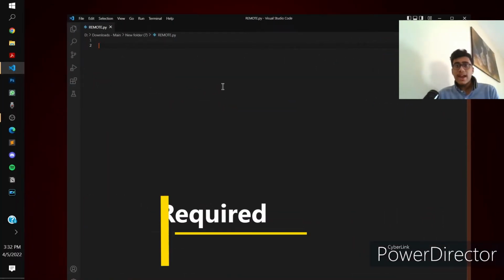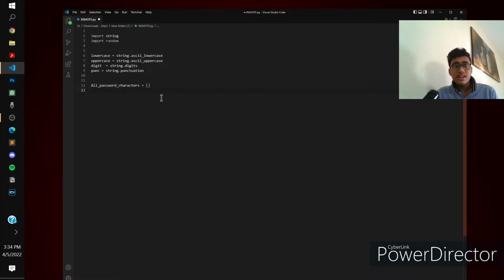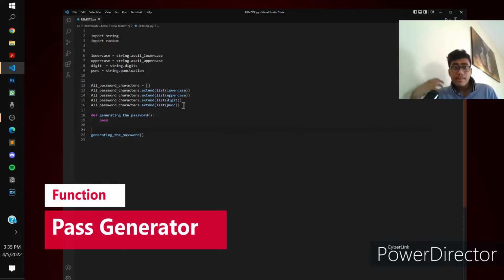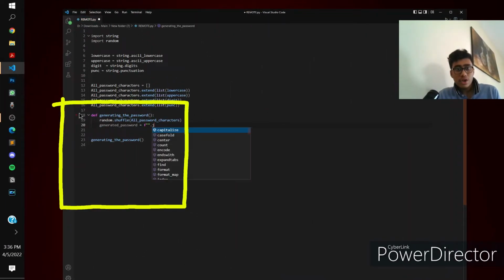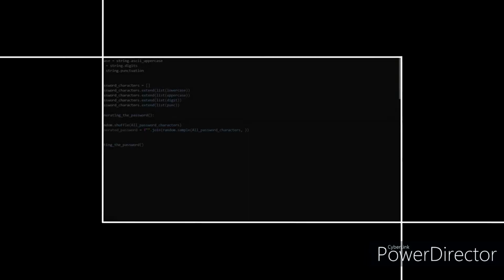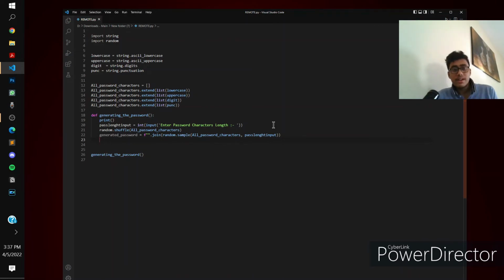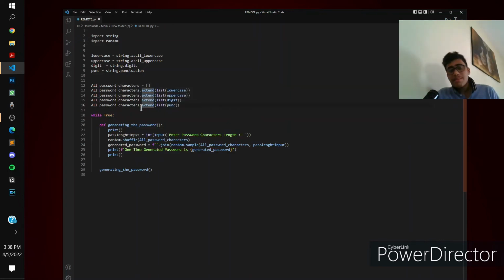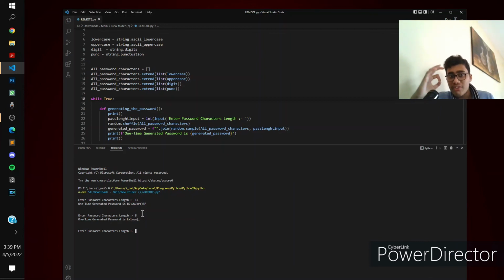RANDOM Encrypted PASSWORD Generator using Python | Tutorial - Python HACKING script AUTOMATION💻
This Python Automated Hacking tutorial teaches you how to make a scripted Random - Automated Encrypted Password Generator using Python. Through this video, you will be able to make your own Random Encrypted Password Generator using basic techniques such as loops, functions, methods, data types, etc. and also learn how to automate it infinitely. This Program will allow you to generate handy and encrypted passwords which are very difficult to break through when you are in need with zero loss of productivity and efficiency.

In future videos on this topic, we will learn to make a full-blown Password Manager App with source code using Python - We will also learn to automate the App with the help of Python Automation. You can also find videos related to hacking and more on my channel.

The Required Modules are  -
1. String
2. Random

TimeStamps :-

00:00 - Introduction & Requirements
00:03 - Setting up the Characters and Sample Elements
00:40 - Creating the Pass Generator Function
02:05 - Testing the Program

On this channel, you can also find content related to A.i Projects, Web Development, Game Development, Computer Tips and Tricks, Hacking, Computer Programming & skills, and more amazing and awesome stuff and the videos are very high quality and well explained.

Your kind support means a lot to us and we value it a lot.